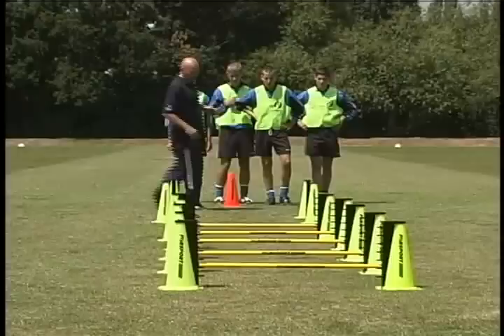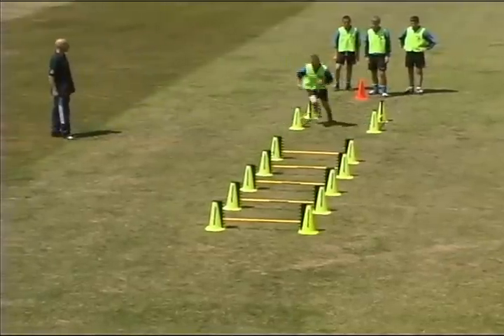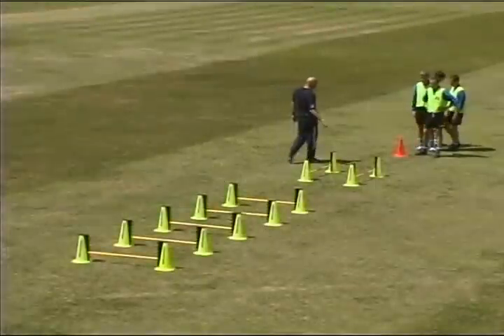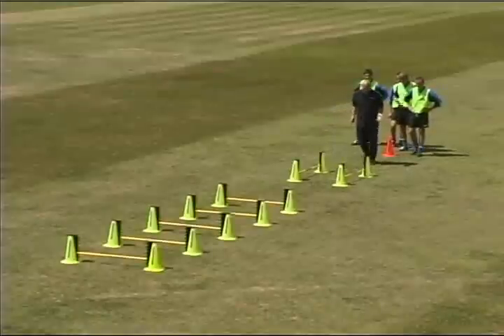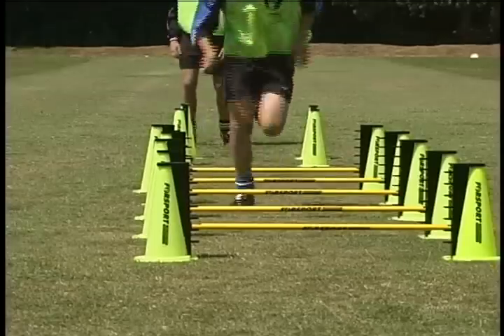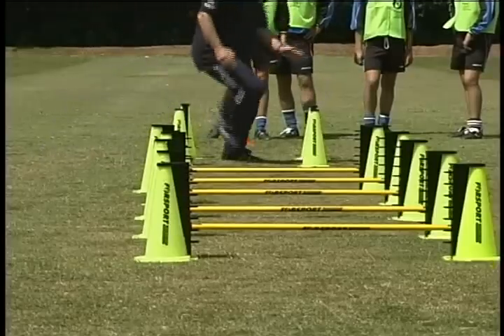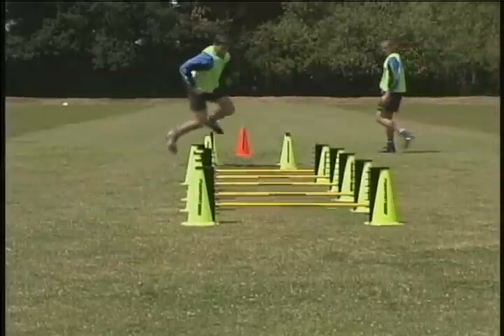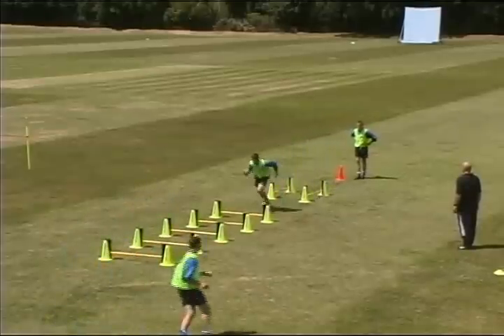Fitness Training for Soccer (Clip)